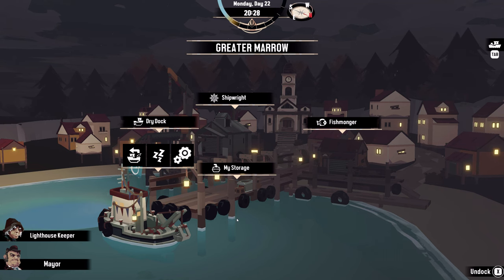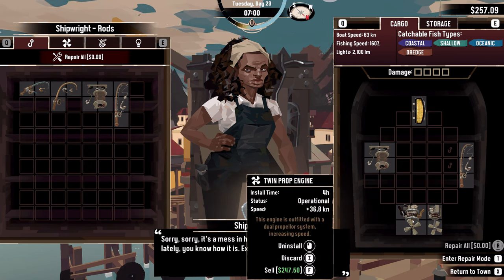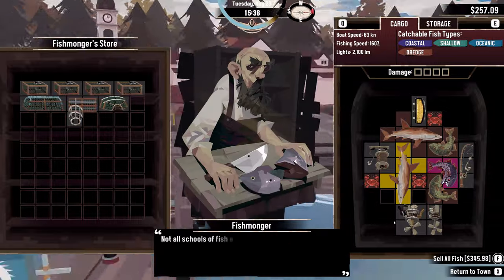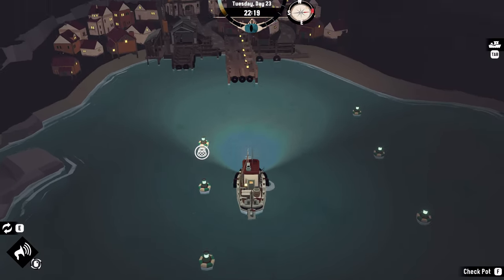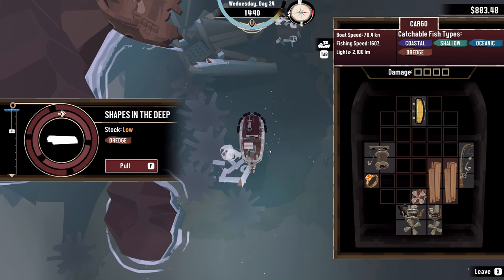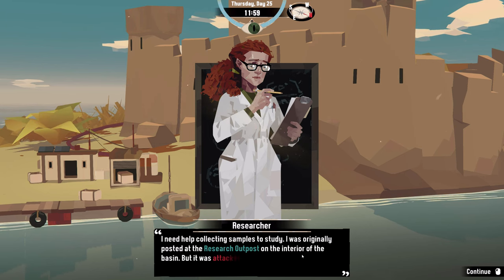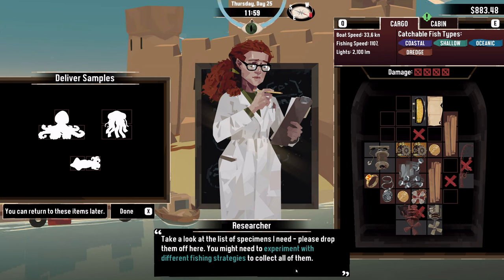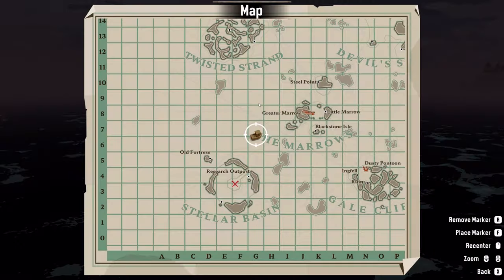Let's Play Dredge - Part 9 (Dashed To Pieces)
We can swim, right? ...right?